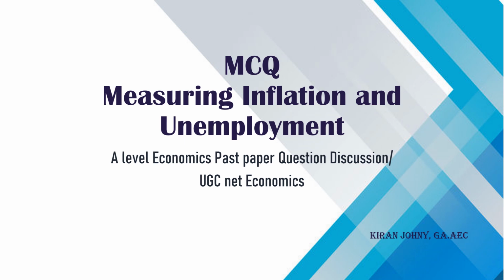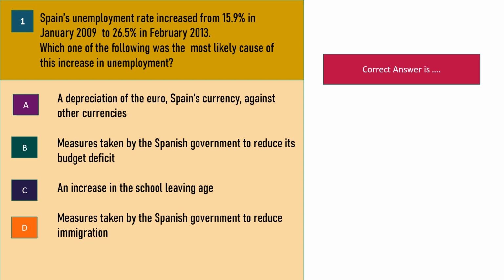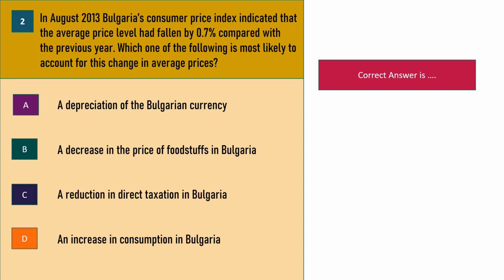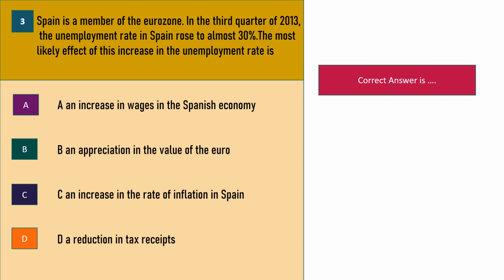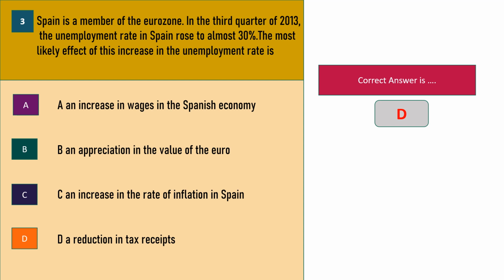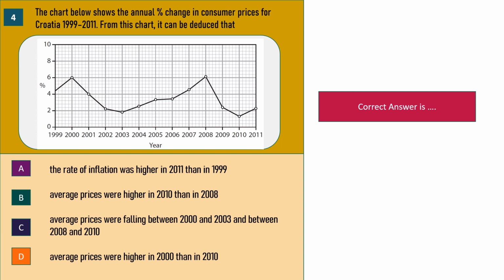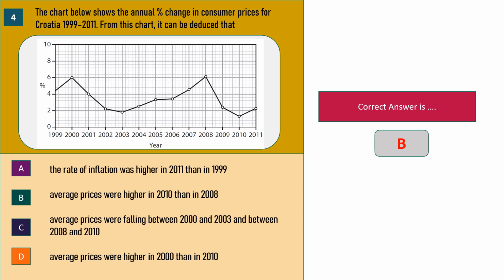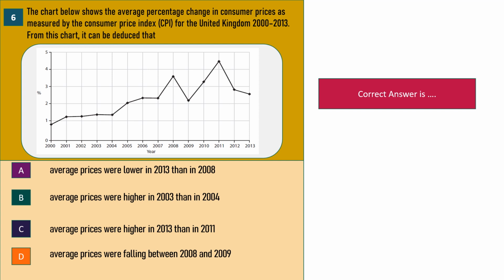Measuring Inflation and Unemployment (MCQ)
A level Economics Past paper Question Discussion (EDEXCEL)/
UGC net Economics
Spain’s unemployment rate increased from 15.9% in
January 2009  to 26.5% in February 2013.
Which one of the following was the  most likely cause of
this increase in unemployment?
A depreciation of the euro, Spain’s currency, against other currencies
Measures taken by the Spanish government to reduce its budget deficit
An increase in the school leaving age
Measures taken by the Spanish government to reduce immigration
In August 2013 Bulgaria’s consumer price index indicated that
the average price level had fallen by 0.7% compared with
the previous year. Which one of the following is most likely to
account for this change in average prices?
depreciation of the Bulgarian currency
A decrease in the price of foodstuffs in Bulgaria
A reduction in direct taxation in Bulgaria
An increase in consumption in Bulgaria
A depreciation of the Bulgarian currency